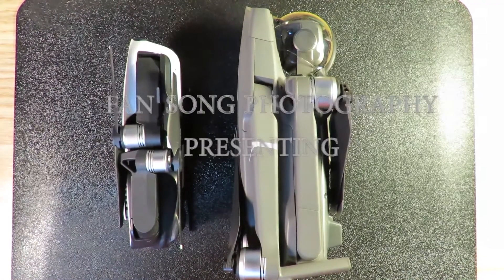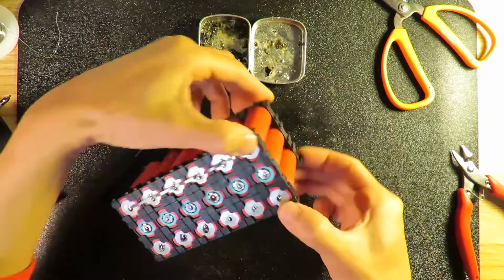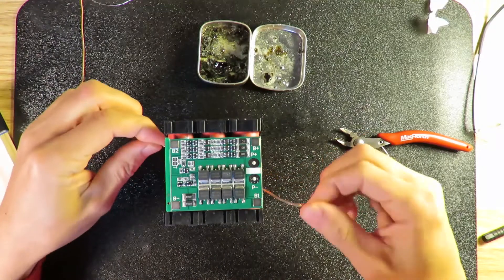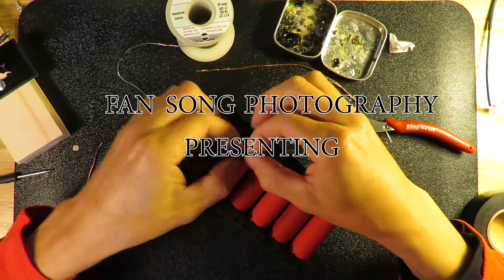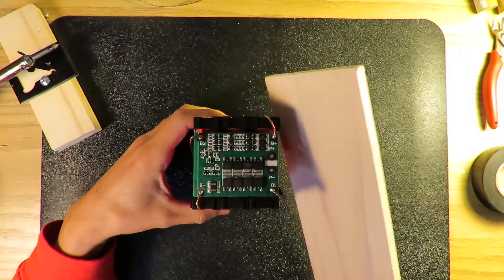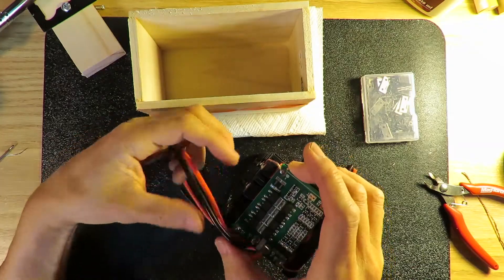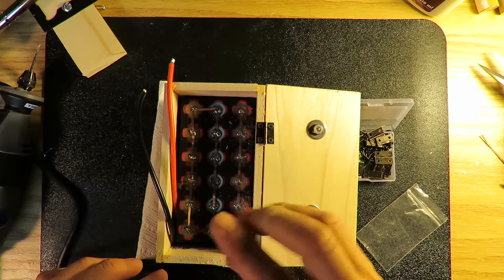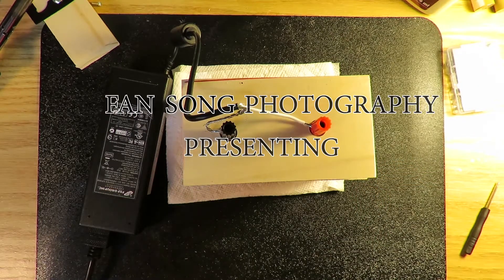DIY: Universal portable quick charger for all DJI drone batteries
DIY: Portable quick charger for all DJI drone batteries.

When in the field, you need a quick convenient charger for all DJI drone batteries. Carrying a lot of batteries is a choice. In this project, I am making a powerful 12V charger that can be used for multiple days! Next time you are on a canoe trip or backpack camping, you can bring your drone with you and never afraid of running out of batteries.

The stuff I used:
1. PCB Protection Board 25A 3S:

2. 18650 x 18 Li-on cells
3. Cigarette charger, Mavic Air Intelligent Battery Charger:

4: Cigarette charger, Dual Battery Car Charger Rapid Charger Adapter for DJI Mavic Air Drone:

5: Cigarette charger, Car Charger for DJI Mavic 2 Pro/Zoom Drone:

6: 12V 6.25A charger (recycled from some other project)